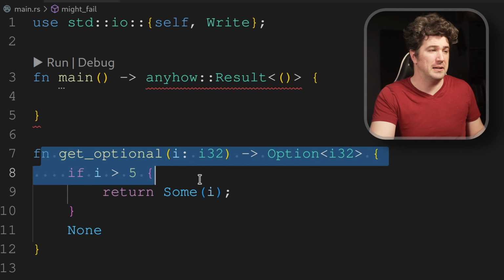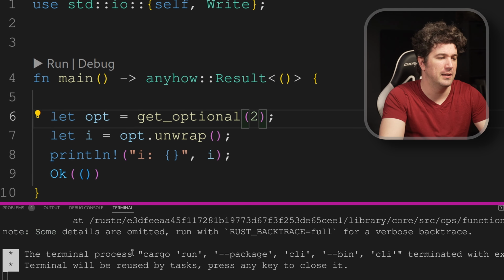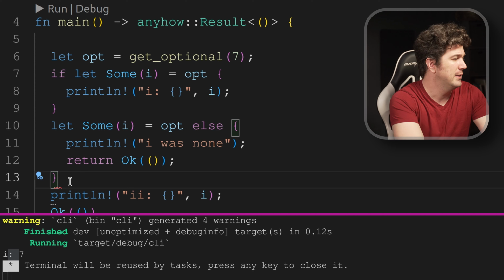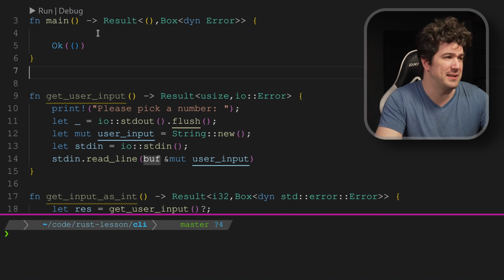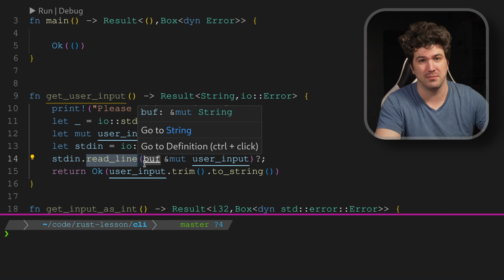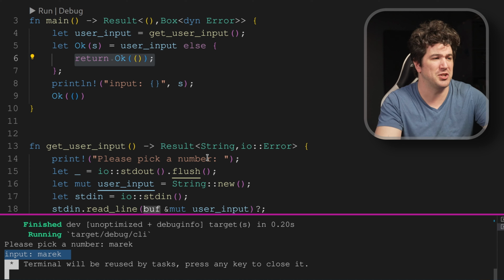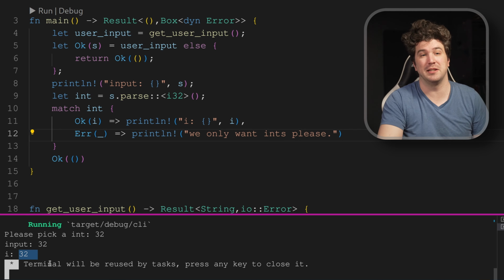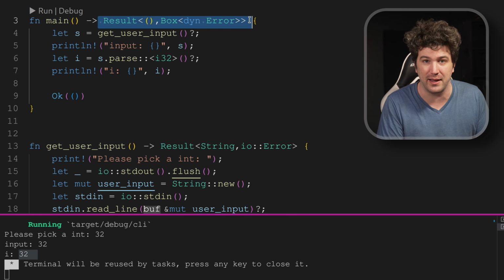Learn Rust Today! Optionals and Errors in Rust.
Lets review how to return optional and errors!

The next two lessons on structs and then on enums! we are almost there!

It's still rough but I plan on updating it as I learn how to teach it better so it might not be exactly the same as the video but it should be close and have comments!

=                                    Timeline                                 =
0:00 - Intro
0:40 - Option
7:25 - Results
17:30 - best part